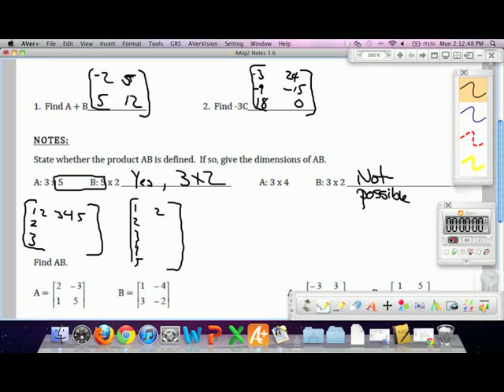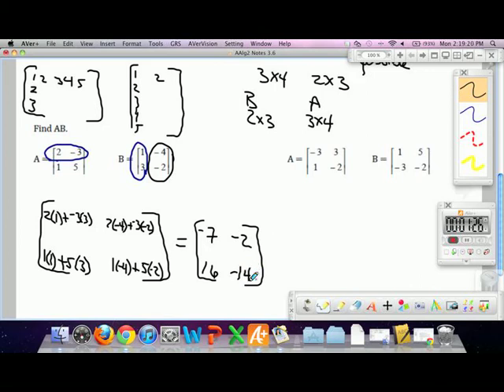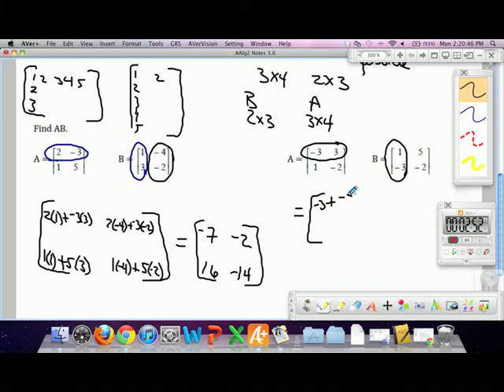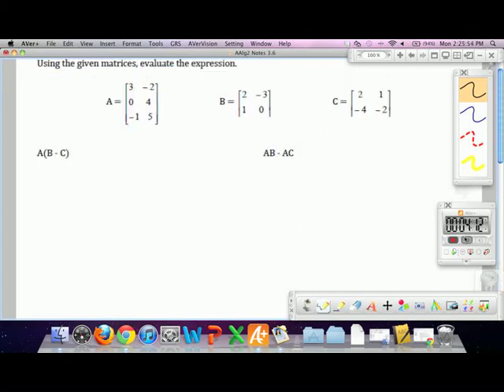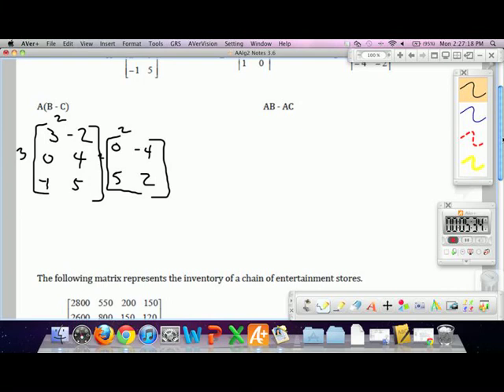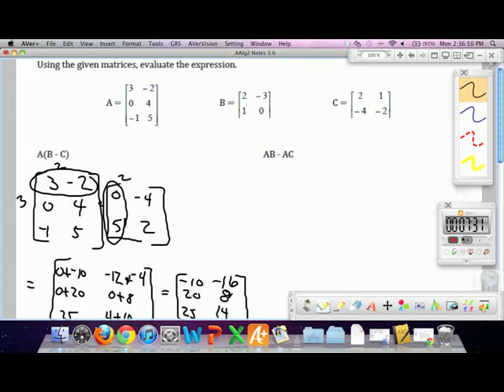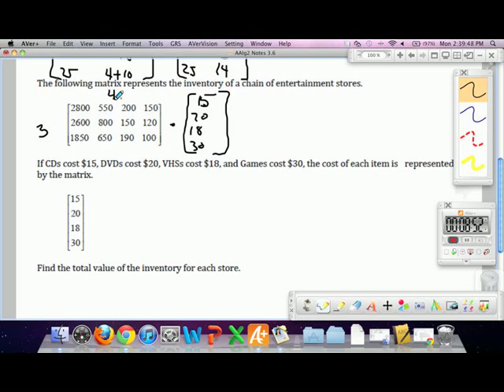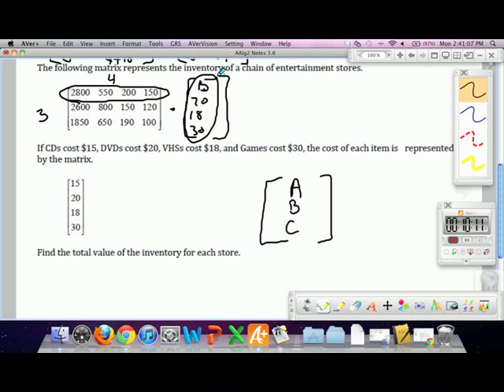AAlg2 Notes 3.6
Matrix multiplication basics